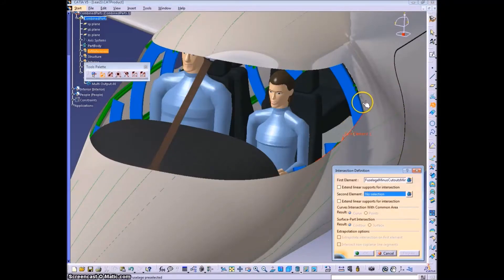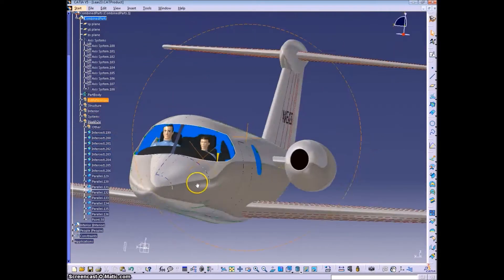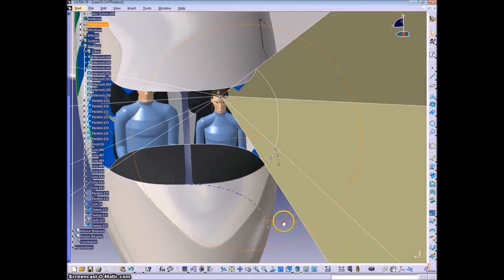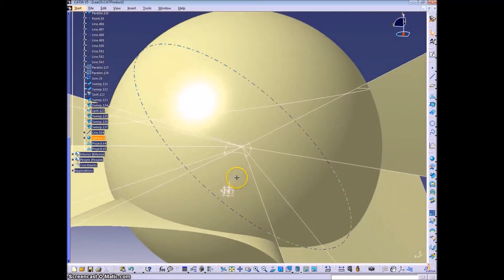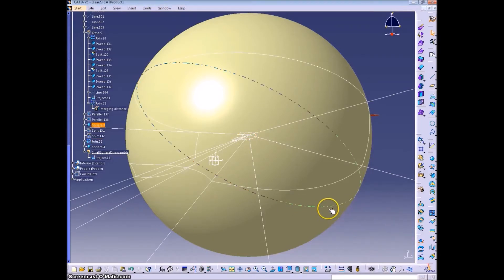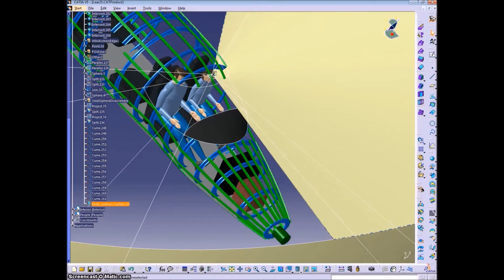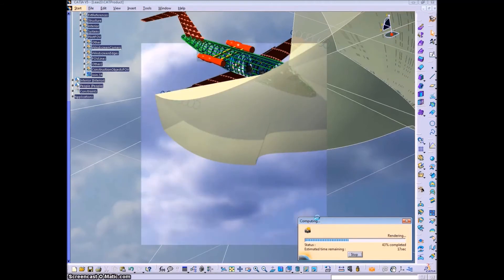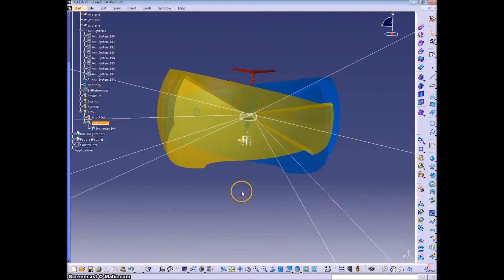L23V38 Pilot FOV Sphere